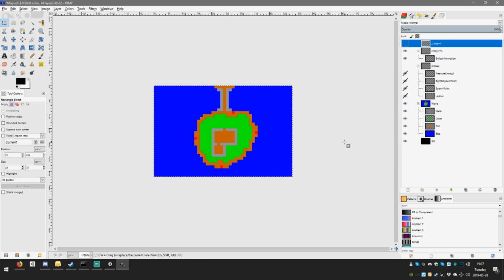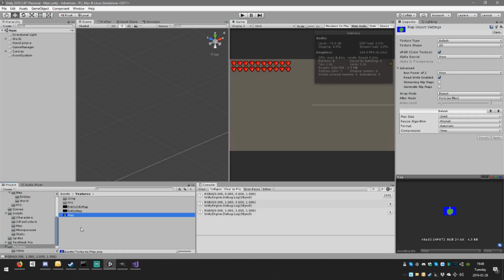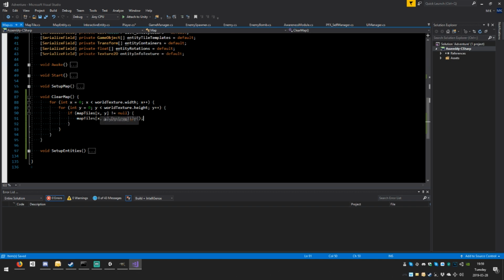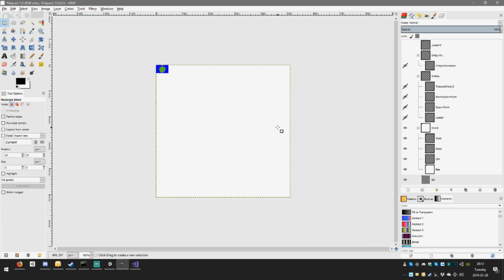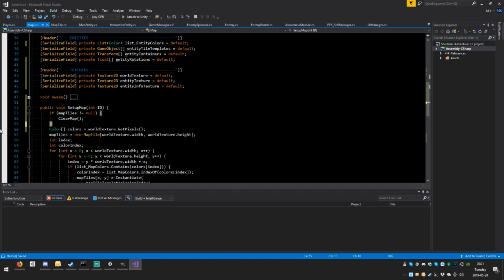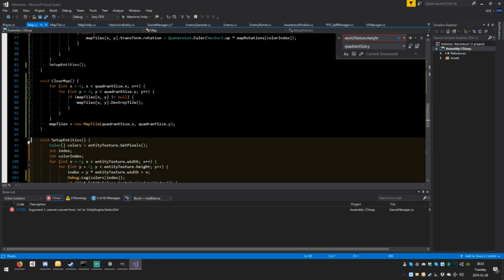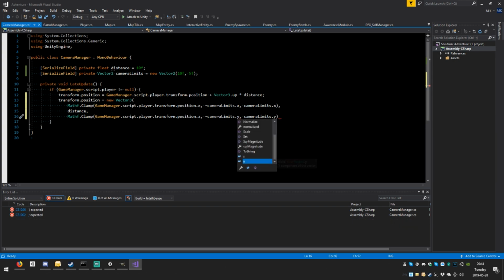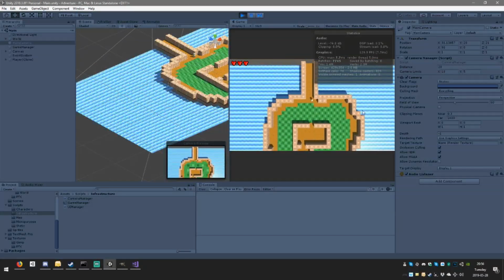D and D - S3_E27 - Top Down Action Adventure - Refactoring the level system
In this episode we started fixing the way the levels work. Instead of having one huge level, we first decided to have many smaller ones. We then changed our mind and decided to have one huge map, but subdivided into small parts. We also locked the camera so that it doesn't move past the borders of the level.